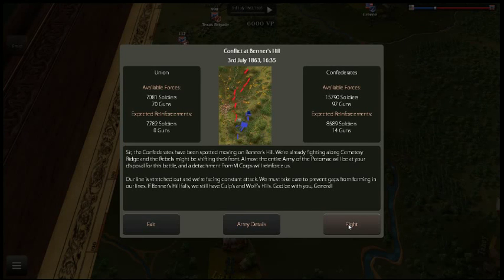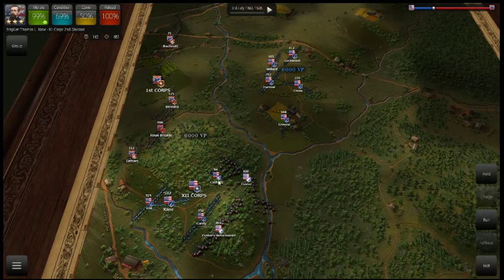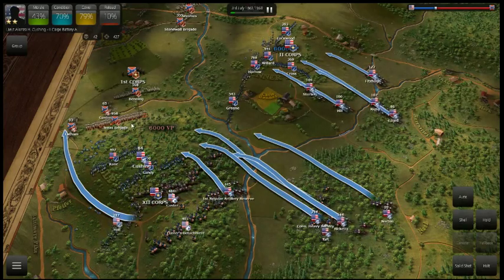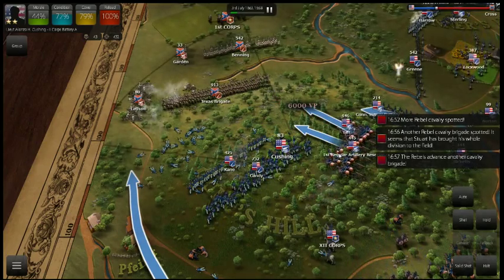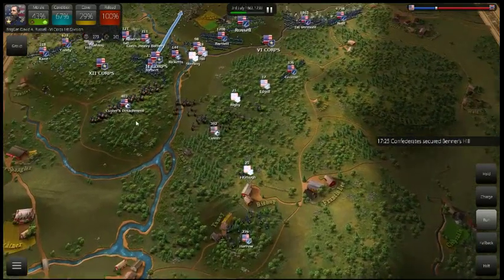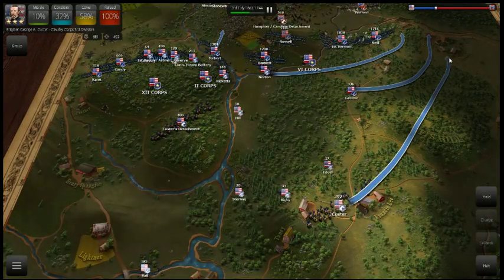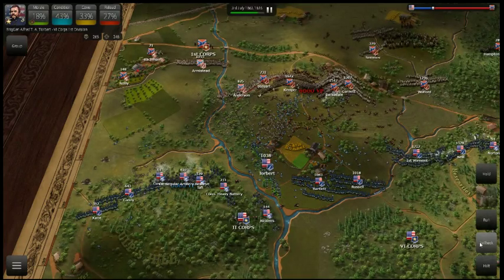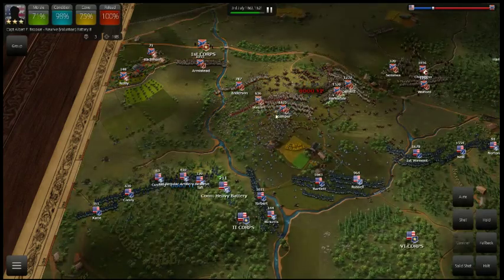Ultimate General Gettysburg: Union Day 3 - Benner's Hill